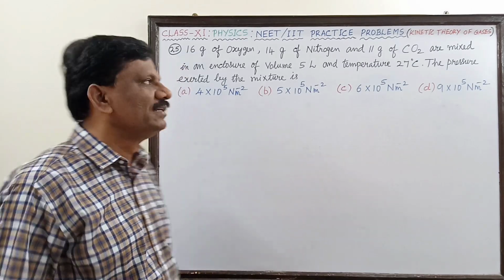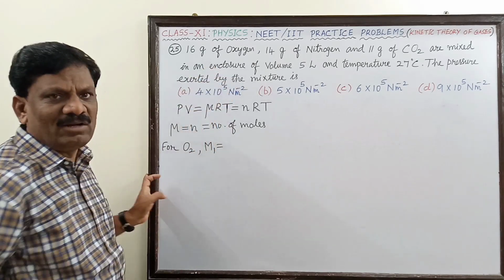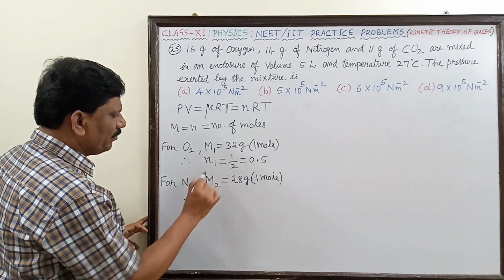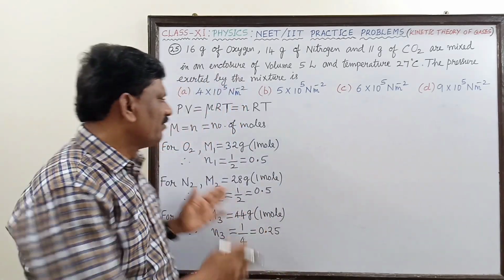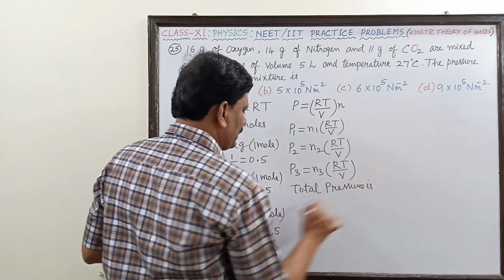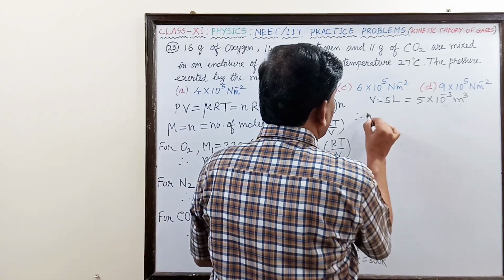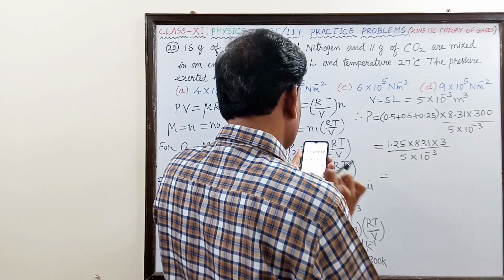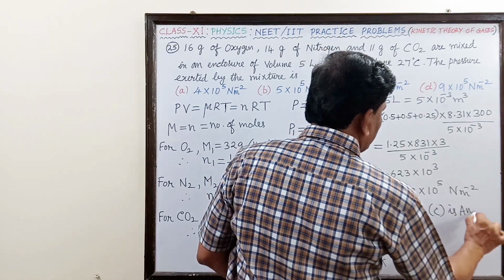Problem 25 | NEET & IIT JEE | Kinetic Theory of gases 11th Physics | MCQs with Solution| Important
25) 16g of oxygen, 14g of Nitrogen and 11g of CO2 are mixed in an enclosure of volume 5L and temperature 27°C. The pressure exerted my the mixture is:
a) 4x10^5 N/m^2
b) 5x10^5 N/m^2
c) 6x10^5 N/m^2
d) 9x10^5 N/m^2